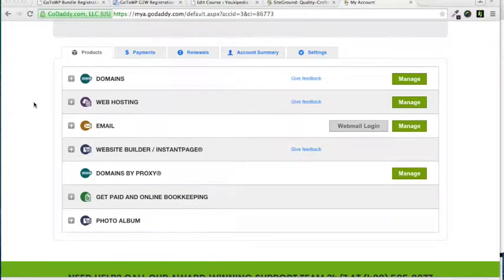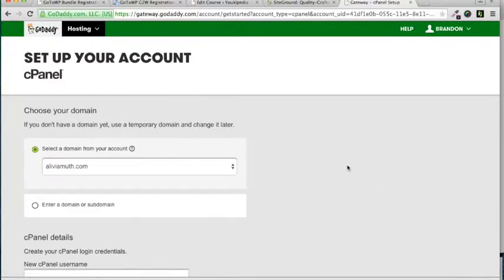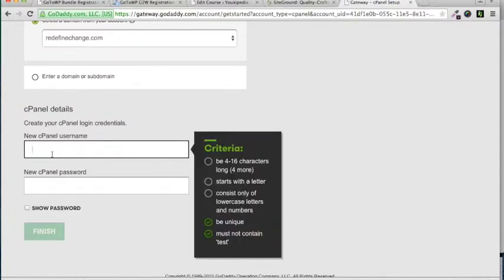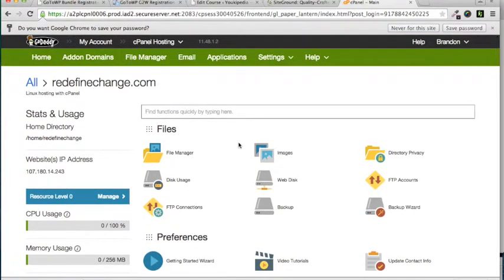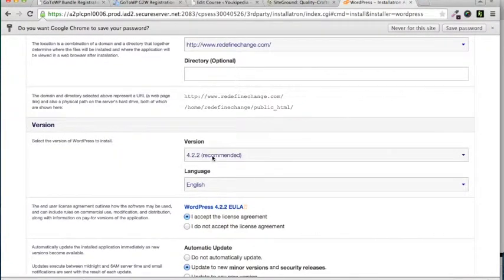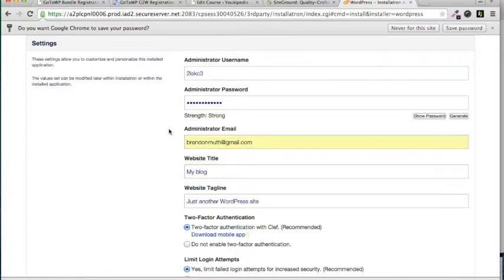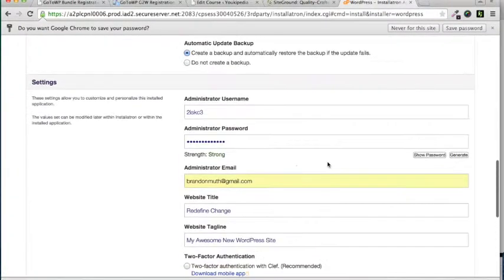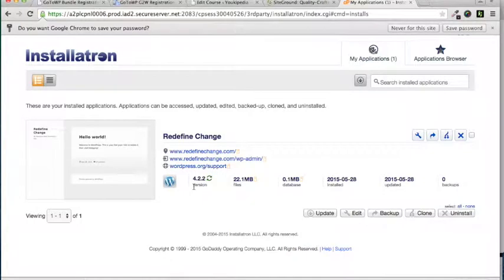Youkipedia.com - WordPress For Beginners Part 1 - 1-Click Installation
A screencast showing how to use the 1-Click installation feature on GoDaddy.com.